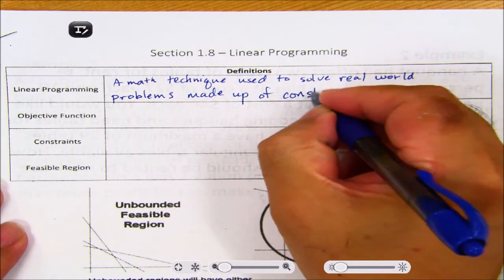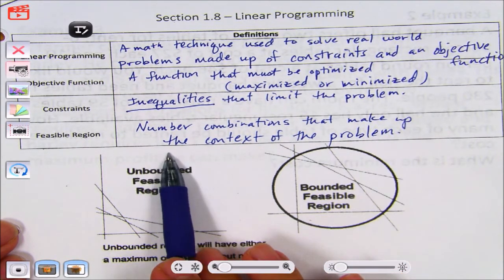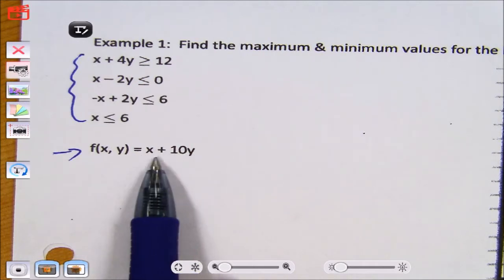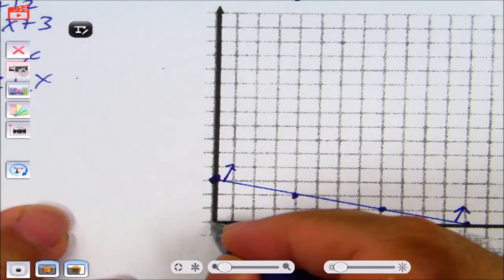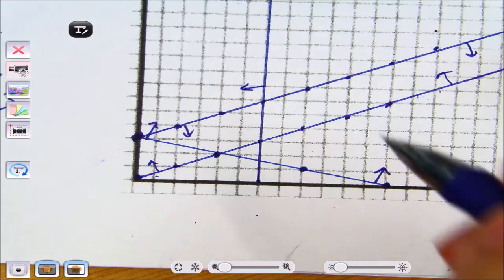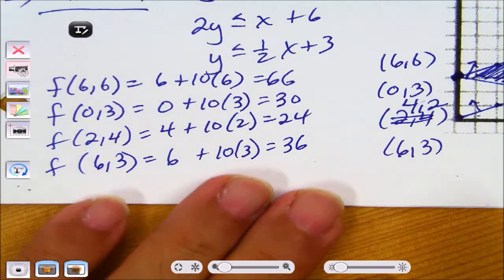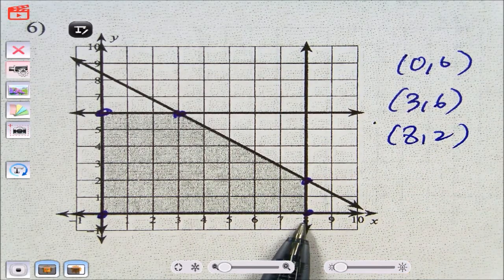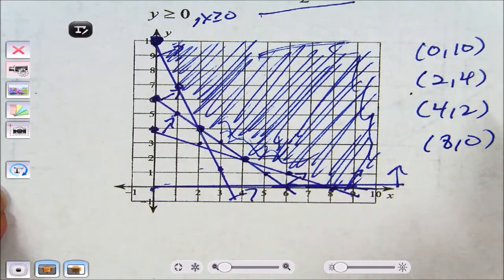Sept 20 Linear Programming Intro